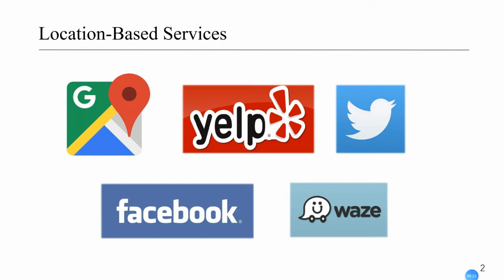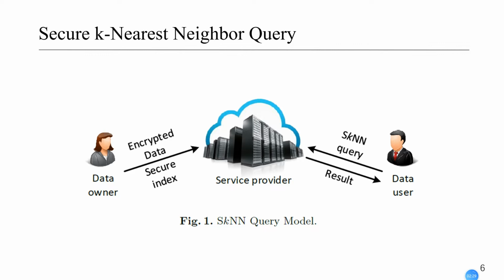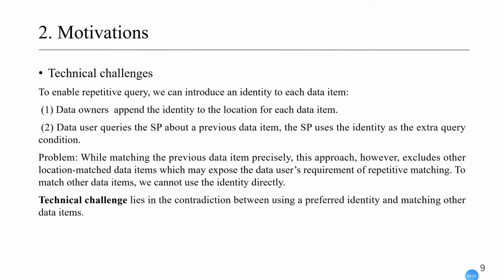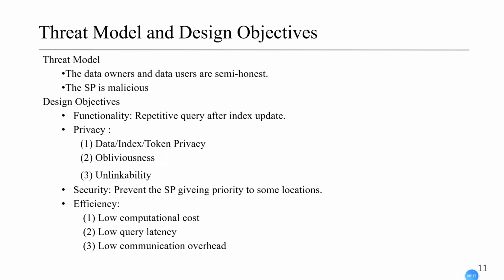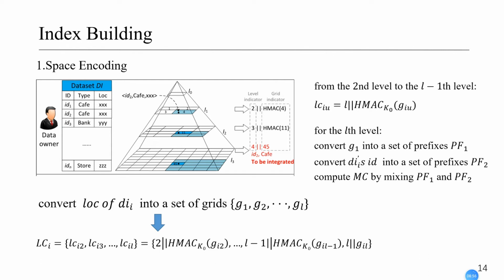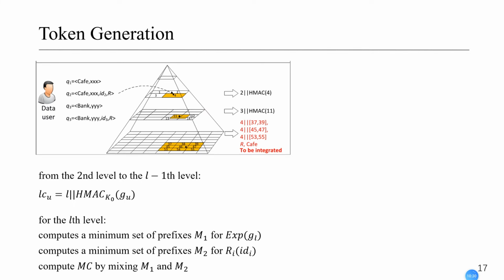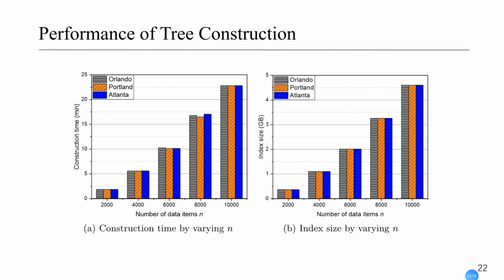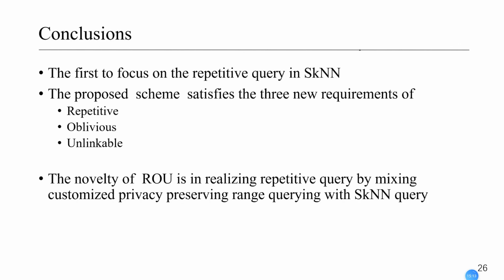ICICS 2022: Repetitive, Oblivious, and Unlinkable SkNN over Encrypted-and-Updated Data on Cloud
Authors: Meng Li, Mingwei Zhang, Jianbo Gao, Chhagan Lal, Mauro Conti and Mamoun Alazab

Abstract: Location-Based Services (LBSs) depend on a Service Provider (SP) to store data owners’ geospatial data and to process data users’ queries. For example, a Yelp user queries the SP to retrieve the k nearest Starbucks by submitting her/his current location. It is well-acknowledged that location privacy is vital to users and several prominent Secure k Nearest Neighbor (SkNN) query processing schemes are proposed. We observe that no prior work addresses the requirement of repetitive query after index update and its privacy issue, i.e., how to match a data item from the cloud repetitively in an oblivious and unlinkable manner. Meanwhile, a malicious SP may skip some data items and recommend others due to unfair competition.

In this work, we formally define the repetitive query and its privacy objectives and present an Repetitive, Oblivious, and Unlinkable SkNN scheme ROU. Specifically, we design a multi-level structure to organize locations to further improve search efficiency. Second, we integrate data item identity into the framework of existing SkNN query processing. Data owners encrypt their data item identity and location information into a secure index, and data users encrypt a customized identity range of a previously retrieved data item and location information into a token. Next, the SP uses the token to query the secure index to find the specific data item via privacy-preserving range querying. We formally prove the privacy of ROU in the random oracle model. We build a prototype based on a server to evaluate the performance with a real-world dataset. Experimental results show that ROU is efficient and practical in terms of computational cost, communication overhead, and result verification.